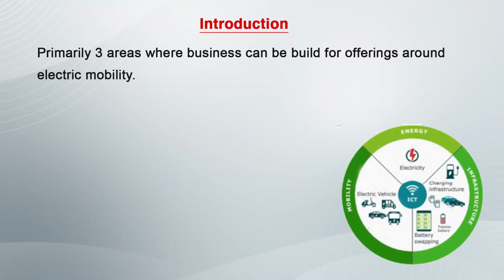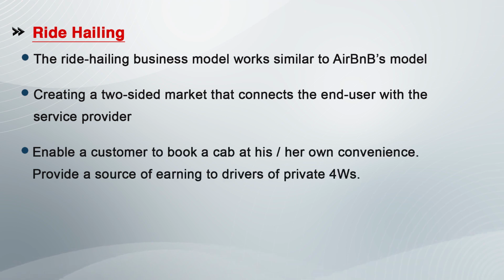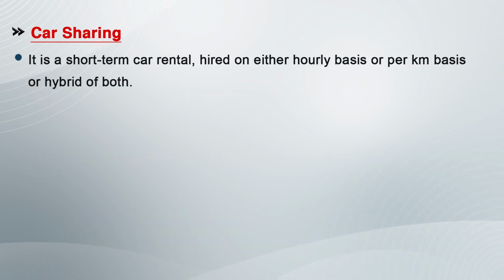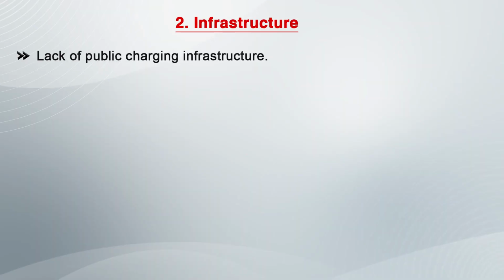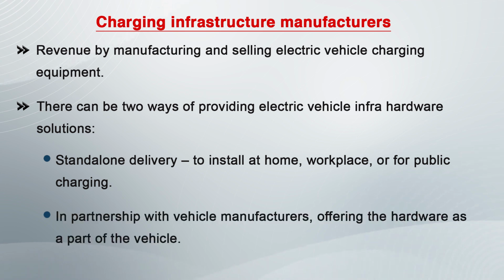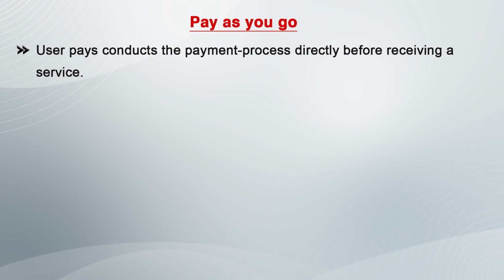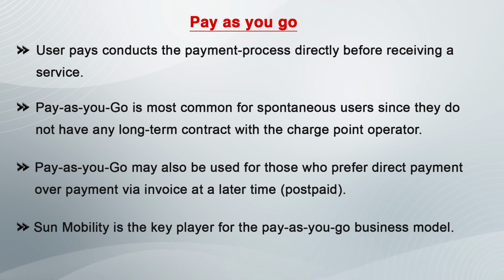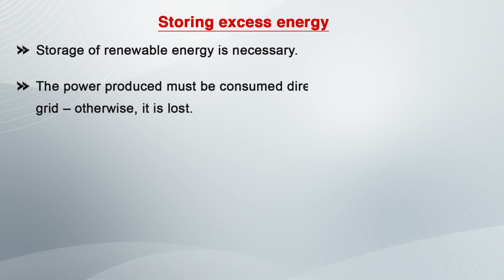Lecture 39 Business Model and Economics Associated With Vehicular Electrification